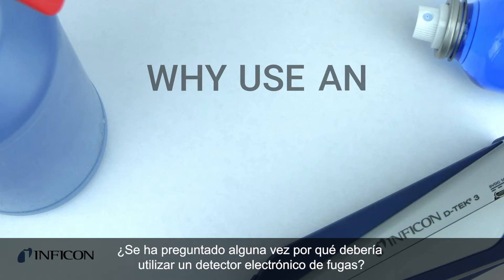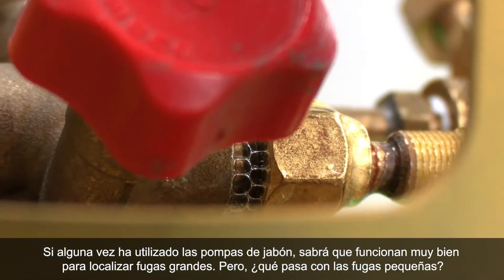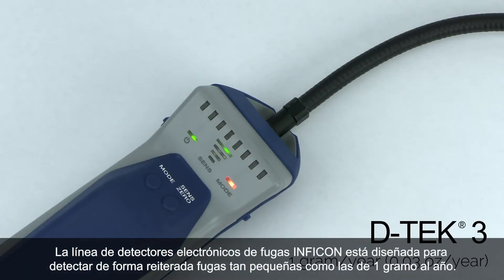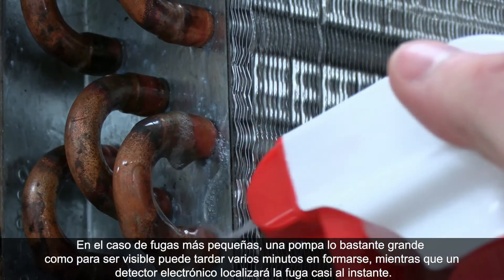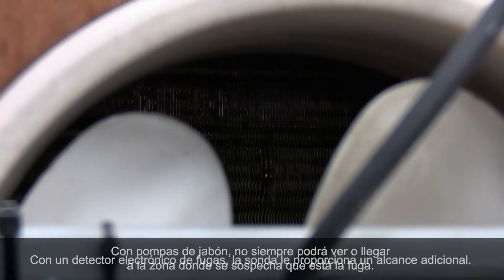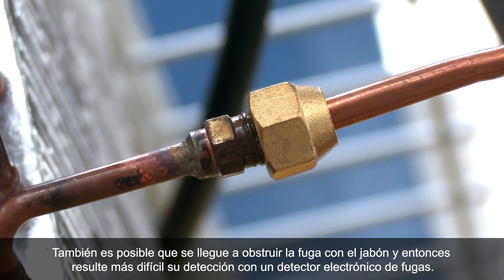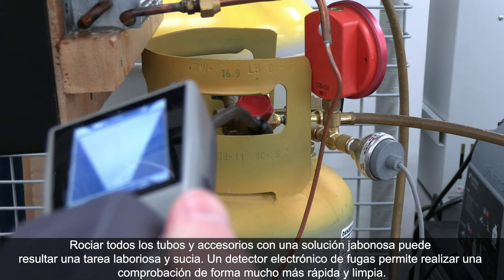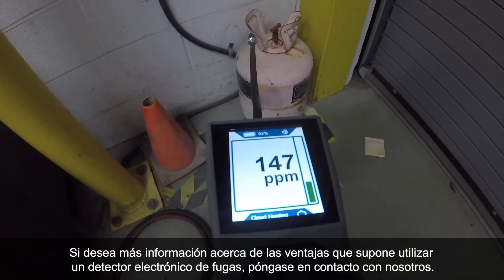Por qué debería utilizar un detector electrónico de fugas de refrigerante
Este video explica las ventajas de usar un detector de fugas electrónico para encontrar fugas de refrigerante en sistemas de refrigeración y aire acondicionado en comparación con otro método común, las soluciones de jabón. Si solo usa soluciones de jabón para verificar fugas, vea cómo puede beneficiarse del uso de un detector de fugas electrónico.